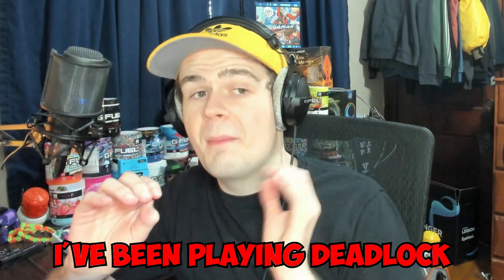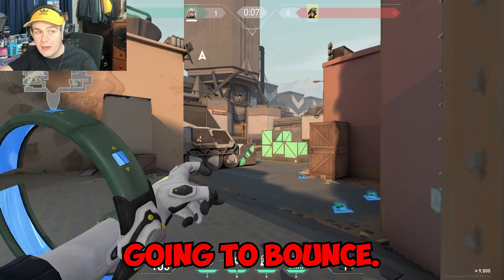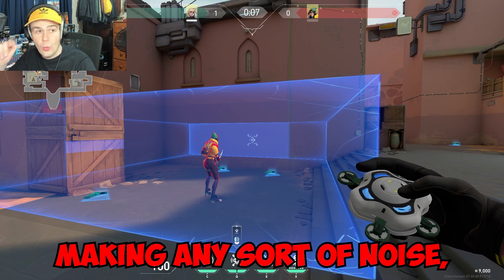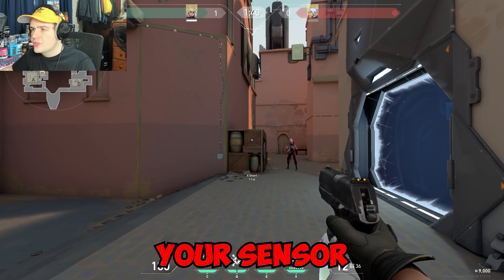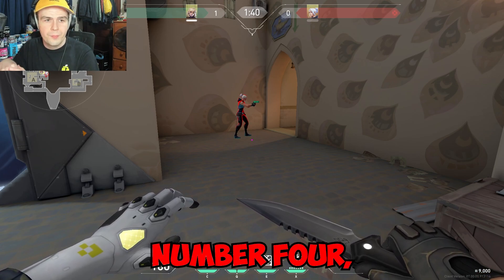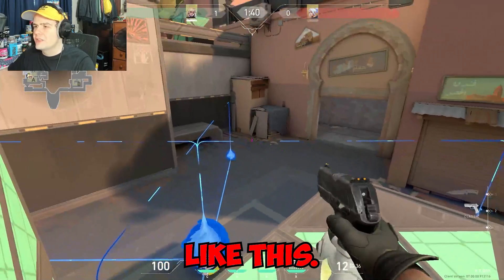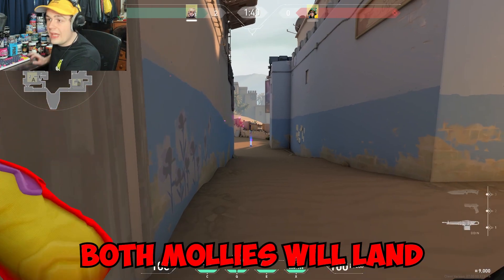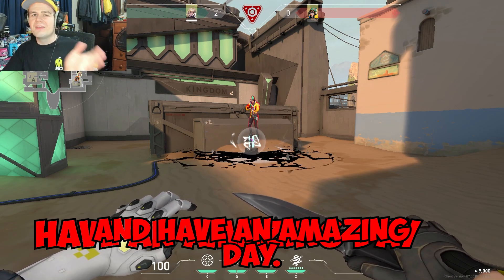5 Deadlock TIPS you didn't know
5 TIPS ABOUT DEADLOCK YOU DIDNT KNOW

PLAYLIST FOR ALL OF THE GRAVNET GRENDADE LINEUPS!
(its all timestamped to find the lineups easily)

🔴I Steam valorant ranked everyday on twitch check it out!
🔴ODDS ARE IM LIVE RIGHT NOW🔴